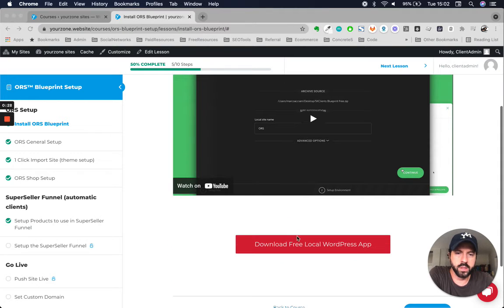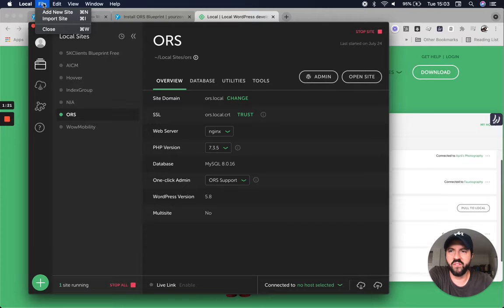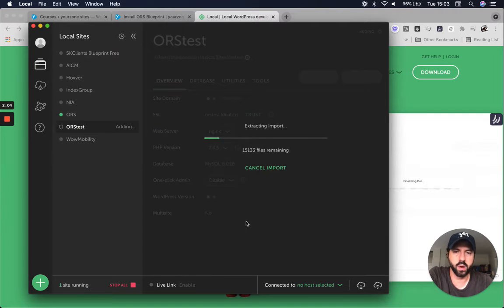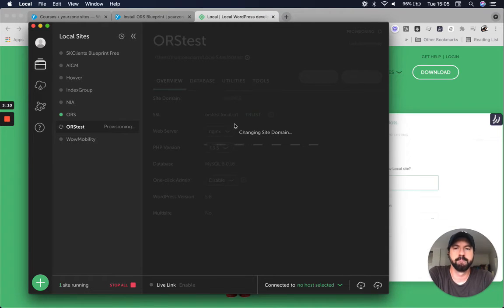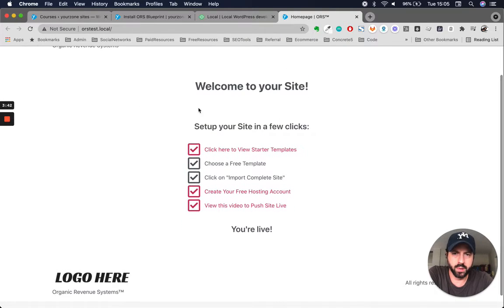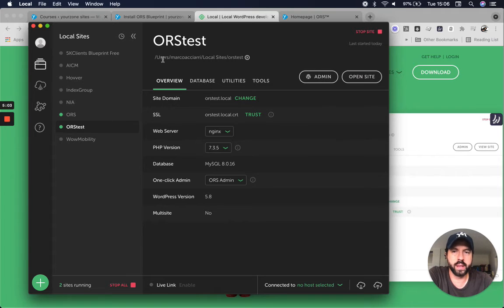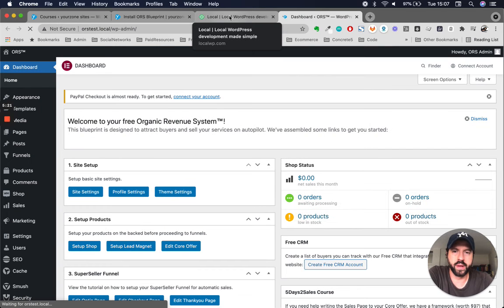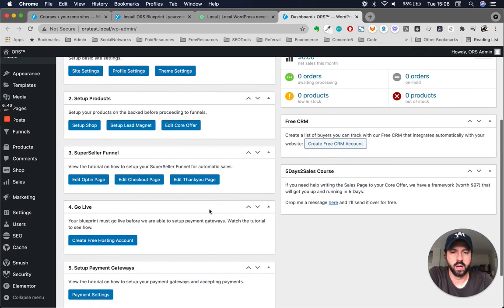[Free Website Included] How To Install a Plugnplay WordPress Site On Your Computer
Download a Free Plug'n'Play Wordpress Funnels that will sell digital products on autopilot

The Blueprint comes with:
- 1 Click Site Import
- Drag'N'Drop Funnel Builder
- E-commerce ready
- Free Hosting